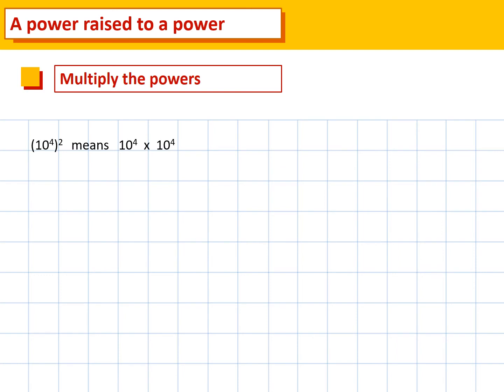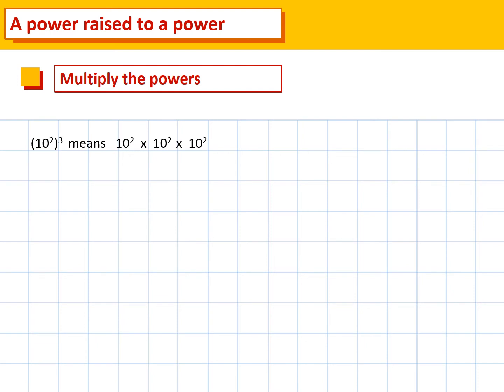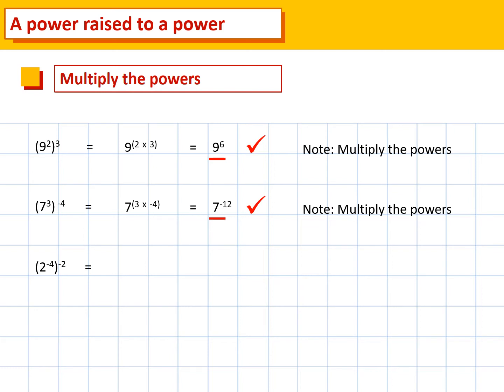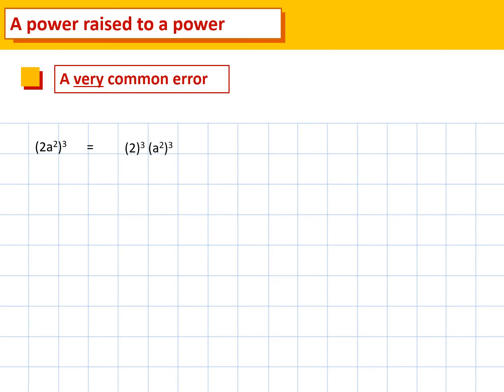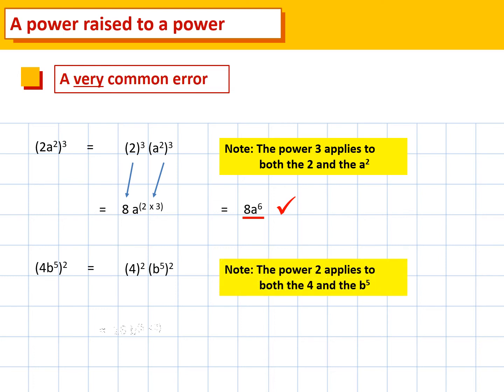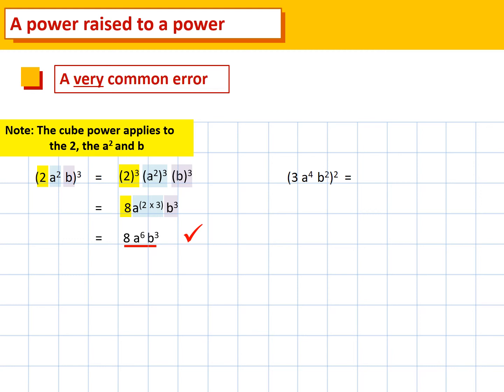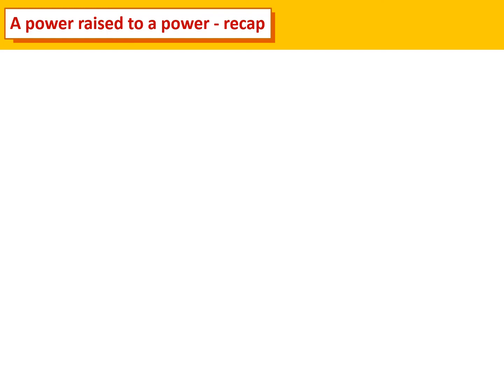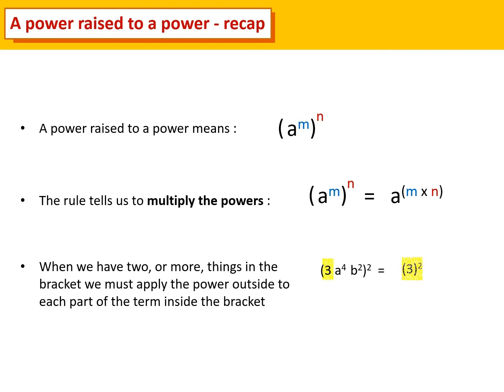INDICES RULE 3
How to deal with a power expression which is then raised to a power.